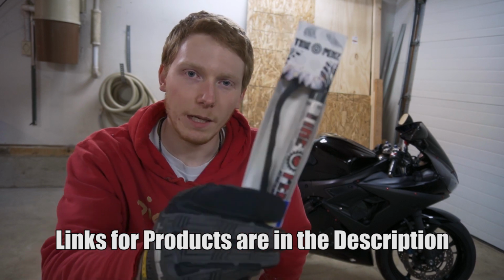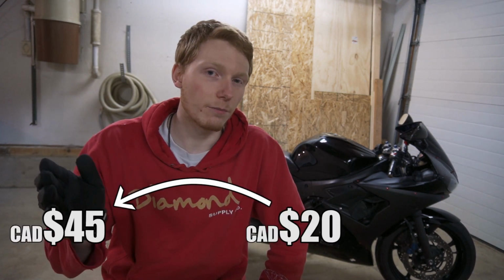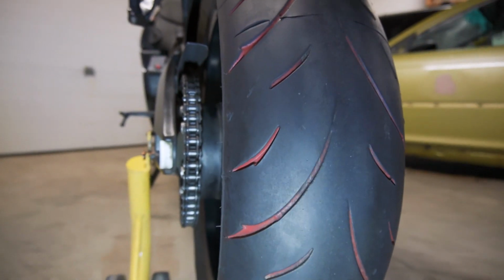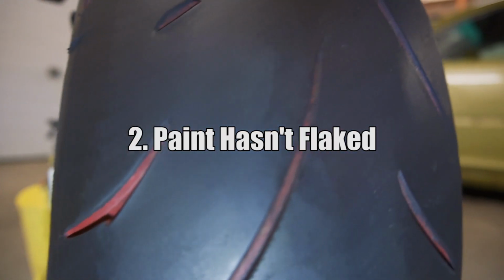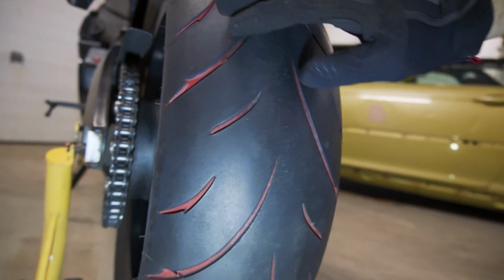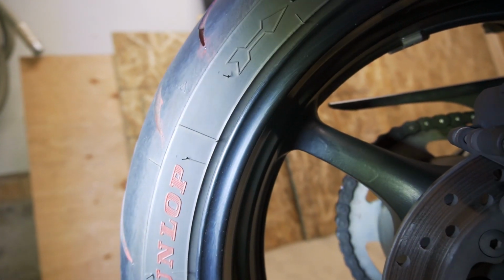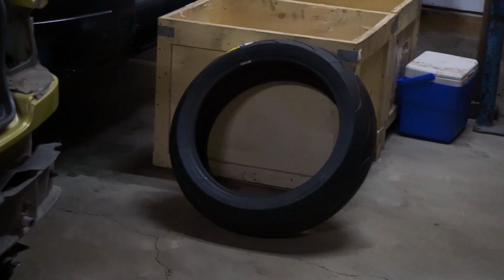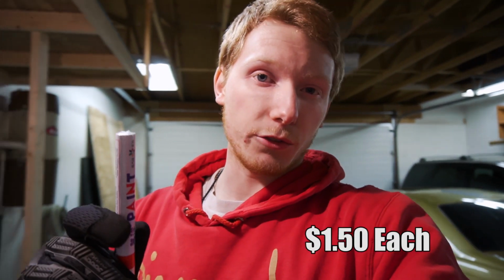How Long do TIRE PENZ Last??? All Answers About Tire Paint Pens!!!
How long do Tire Penz / Paint Pens last??? How do they look after years on a tire??? What even are they??? Tons of questions Asked and Answered in this video, your one stop video for all info Tire Penz in high quality. I hope you enjoyed the video, let me hear you in the comments below!

Links for products are provided below:
Tire Penz Yellow
Tire Penz Green
Tire Penz Red
Tire Penz Purple
Tire Penz Orange
Tire Penz Gold
Tire Penz Silver
Cheap Paint Pens 14 Pack
Cheap Paint Pens White 5 Pack
Stainless Steel Brushes

Show that support and follow me on other platforms to potentially see sneak peaks of future content and behind the scene moments from day to day.

Song:
Drifter - Hippie Sabotage

Camera Gear:

  Main Camera
Sony A6400
A6400 Sony Screen Protector
B + W 40.5mm UV Filter
SMALLRIG Cold Shoe Relocation Plate
Rode VideoMicro Microphone
Nitecore Dual Slot Battery Charger

  GoPro Set Up
GoPro HERO8 Black Bundle
GoPro HERO8 Black Camera
GoPro HERO8 Media Mod
GoPro HERO8 3x Battery Charger / Travel Box
GoPro HERO8 Screen Protector
AGPTEK Lavalier Mic

  Misc
GoPro Suction Cup
Peak Design Travel Tripod (Aluminum)
Peak Design Travel Tripod (Carbon Fiber)

Mechanic:

  Power Tools
Milwaukee Fuel Cordless High Torque 1/2" Impact Wrench Kit
Milwaukee Fuel Cordless Stubby 1/2" Impact Wrench Kit
Milwaukee 4-½ Angle Grinder Kit
Milwaukee Sawzall Kit

  The Best Sockets & Adapters
Impact Sockets 1/2 Deep Metric
Impact Sockets 1/2 Deep SAE
Impact Sockets 1/2 Short Metric
Impact Extensions 1/2 3 Piece Set
Impact Reducers and Adapters
Every Bit Socket You'll Ever Need
External Star Socket Set

  Engine Pulling
Torin Engine Leveler

  The Best Hand Tools
Mayhew Dominator Pry Bar Set
GearWrench Hook and Pick Set
GearWrench Hose Pinch-Off Pliers
Lisle Adjustable Seal Puller
Oil Filter Plier
Adjustable Oil Filter Wrench

  Specialty Tools
GEARWRENCH Sensor and Sending Socket Set
Sunex Seal and Bearing Driver Set
32 Blade Feeler Gauge
Refractometer Battery & Antifreeze
No-Spill Coolant Funnel Kit
Best Fluid Pump w/ Extra Attachments

  Misc
Flexible Pick Up Claw
Mechanix Wear - M-Pact Work Gloves
Grease Monkey - Charcoal Mechanic Soap
Gooloo Battery Booster
Power Beat Pro's